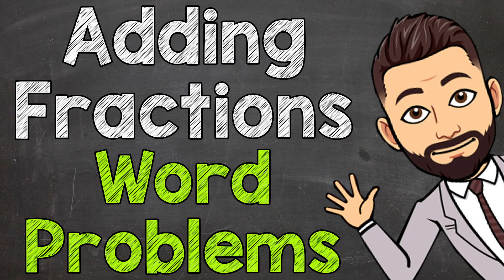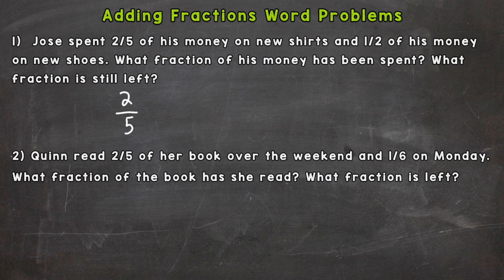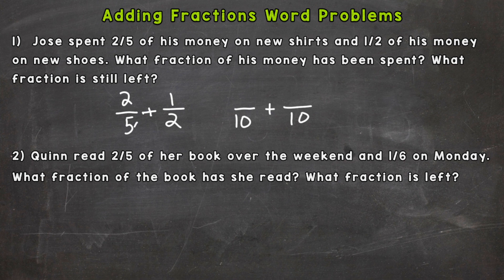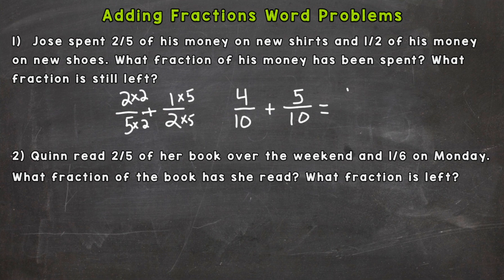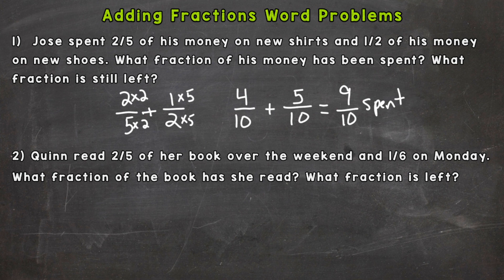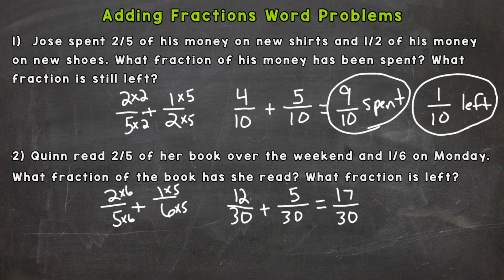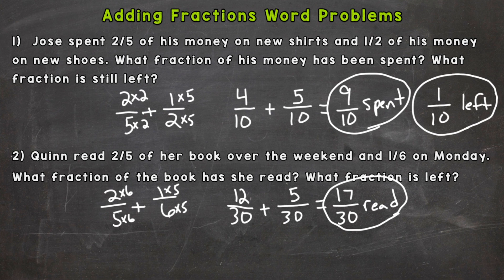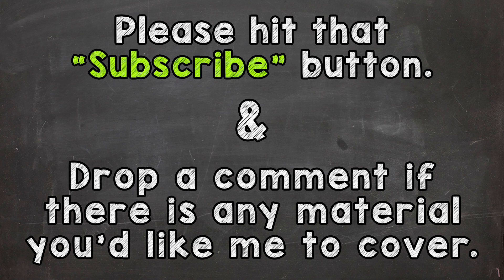Adding Fractions Word Problems | Fraction Word Problems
Welcome to Adding Fractions Word Problems with Mr. J! Need help with adding fractions story problems? You're in the right place!

Whether you're just starting out, or need a quick refresher, this is the video for you if you're looking for how to solve fraction word problems. Mr. J will go through examples and explain how to solve fraction story problems.

Links to other types of word problems are below.

Hopefully this video is what you're looking for when it comes to adding fractions story problems.